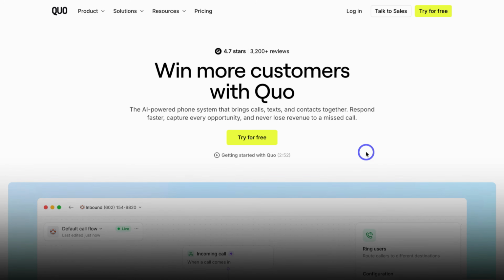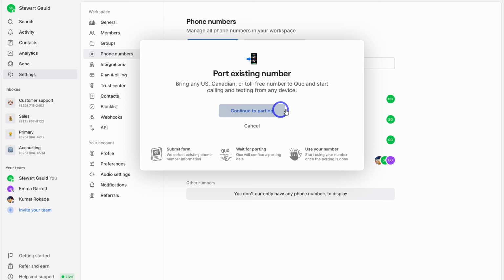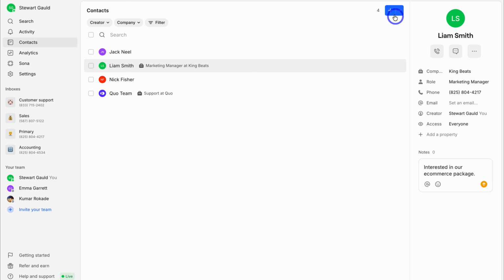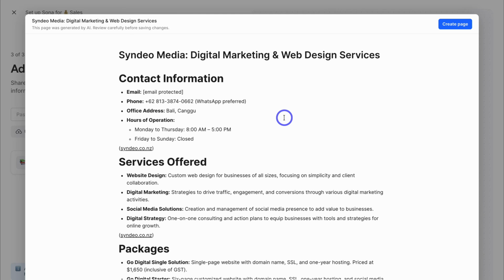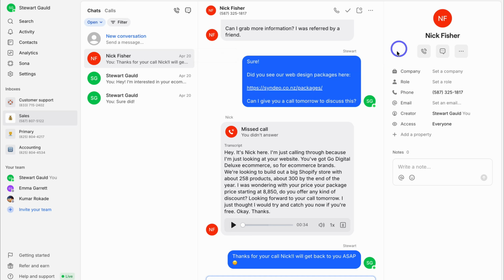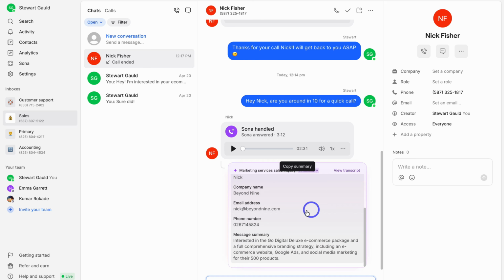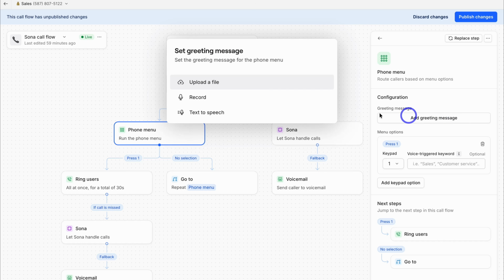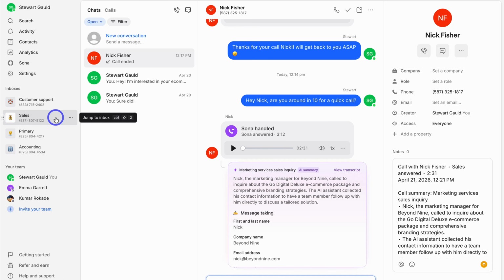How to Set Up an AI-Powered Phone System for Small Businesses | Quo Review & Tutorial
Today, I dive into Quo (formerly OpenPhone), and help your business setup and use an AI-powered phone system.

Quo is an awesome phone system that ultimately allows for better communication.

It’s a modern AI-powered phone software that allows teams to manage calls, text, and voicemails and more. AI assistance is built in to optimise workflows and enhance communication using a shared inbox workspace.

The focus for this phone system tutorial and review is to help your small business get setup and familiar with using Quo as your all-in-one AI powered phone system.

*Thank you Quo for sponsoring this content and supporting our education-based channel! We wouldn’t be able to create content like this without sponsors like you.

*IMPORTANT NOTE: The Quo link up above is an affiliate link, which means we will get a commission if you upgrade to a paid plan through this link (with no extra cost to you), this helps support our channel and we thank you in advance!

► Today we navigate through the below chapters for this Quo phone system tutorial:

00:00 Intro
00:49 Getting started with Quo
01:24 Setting your Quo Workspace
01:40 What is Quo and why is it ideal for small businesses?
04:28 Add team members
05:18 Get to know your workspace
07:09 Sona (AI Agent)
10:30 Managing shared inboxes
12:34 Sona in action
14:46 Auto-replies
15:14 Customize call flows (automations)
19:15 Final thoughts
19:38 Outro

Let me know if you found this Quo tutorial helpful. Also, if you require any help or support, make sure to get in touch with us today.